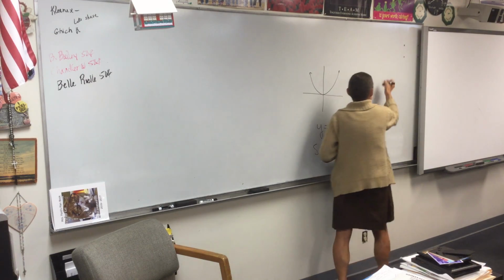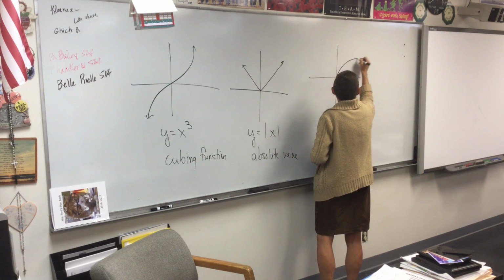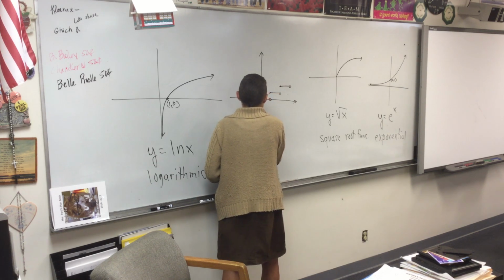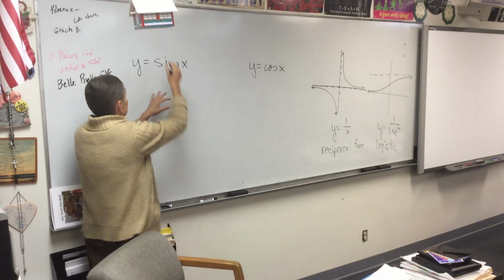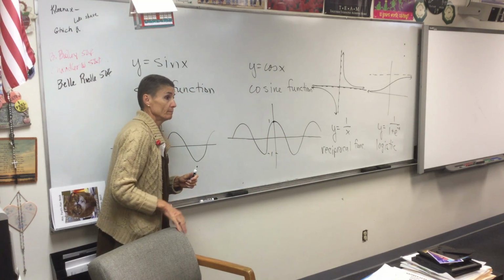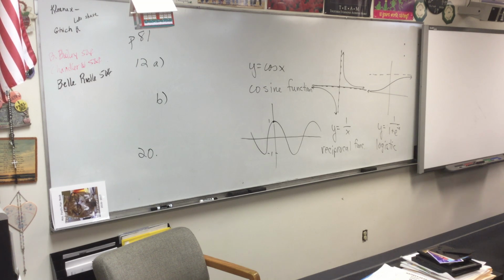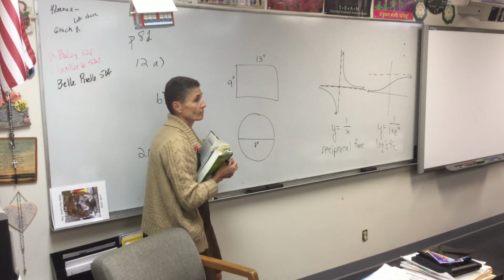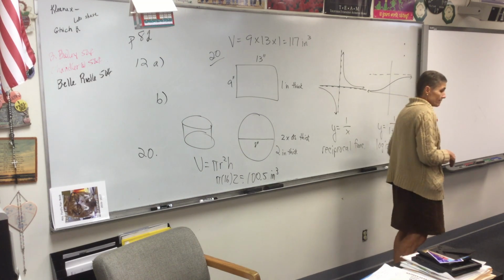Video 9-1-16 Precal C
Building flashcards for all BFF's